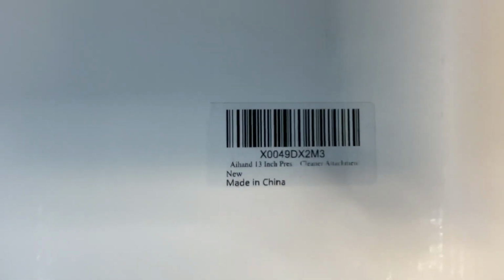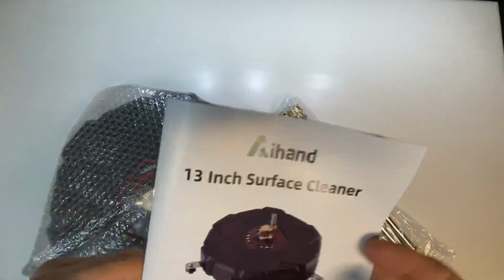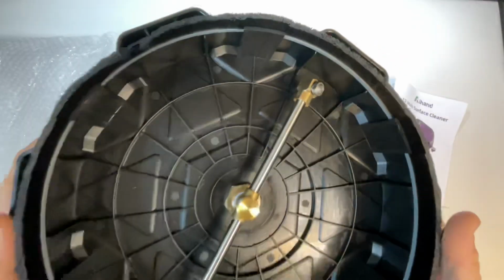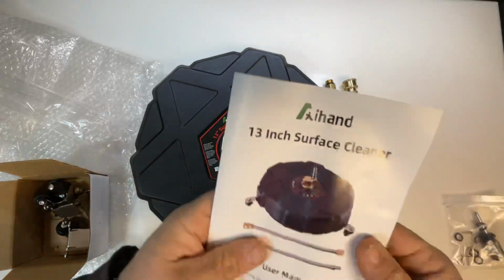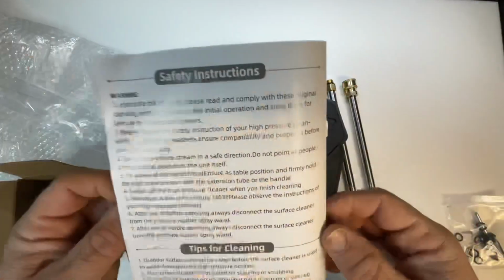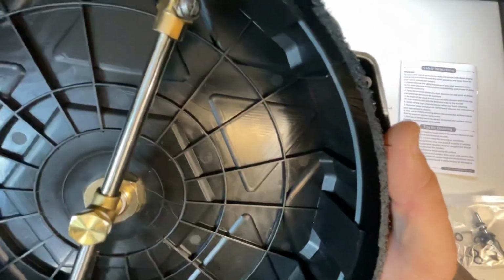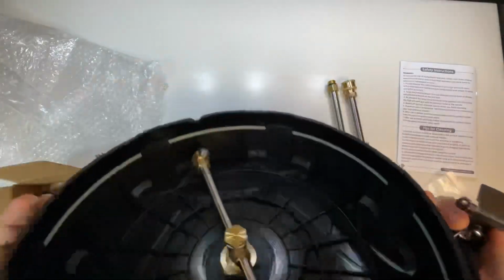Aihand Pressure Washer Surface Cleaner,13" Power Washer Surface Cleaner. (Unboxing)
13 Inch Wide Cleaning Surface：Aihand pressure washer surface cleaner features an impressive 13-inch cleaning width, allowing you to cover a larger area in a single pass. This significantly boosts cleaning efficiency and saves both time and effort. With 2500 PSI pressure, it provides a robust cleaning experience and effectively tackles dirt, it effectively tackles dirt. It is designed to be compatible with a variety of popular pressure washers, ensuring broad compatibility and easy connection
Advanced Surface Cleaner for Superior Performance：Aihand power washer surface cleaner, with dual 40°rotating nozzles and an integrated rotary rod, delivers superior performance. The nozzle design ensures optimal water flow and precision, breaking down and removing dirt and stains with minimal effort. Robust brush bristles further enhance cleaning efficiency while controlling water splash, providing a powerful, thorough, and controlled cleaning experience
Enhanced Mobility with 360°Rotating Rubber Wheels：Aihand surface cleaner for pressure washer features three 360° rotating rubber wheels for superior comfort and ease of use.These wheels ensure smooth and rapid movement across various surfaces, significantly enhancing operational flexibility and convenience. Whether maneuvering around tight spaces or covering large areas, the advanced wheel system facilitates effortless and efficient cleaning, making your task quicker and more enjoyable
Ultra-Light & Portable for Convenient Cleaning：Our 13 inch pressure washer surface cleaner attachment features an exceptionally lightweight construction. Weighing just 2.2Lbs, it is significantly more portable than traditional cleaning tools. Its compact size not only saves storage space but also allows for effortless maneuverability, ensuring a thorough clean with unparalleled ease. Enjoy the ultimate in convenience and efficiency with our innovative Surface Washer
Extensive Application Range：Aihand driveway pressure washer attachment has a wide range of applications, making it ideal for removing stubborn stains from large flat surfaces such as driveways, patios, decks, and sidewalks. Additionally, this driveway cleaner for pressure washer is highly compatible with most electric or gas pressure washers. It fits pressure washer guns with a 1/4" quick connect fitting
Usage Information & Warranty：Please note that the Surface Cleaner is not compatible with garden or water hoses. It has a 1/4'' quick connect plug designed for the pressure washer spray gun; if it does not fit your spray gun, an additional adapter may be required. Aihand provides a 1-year warranty for all customers.